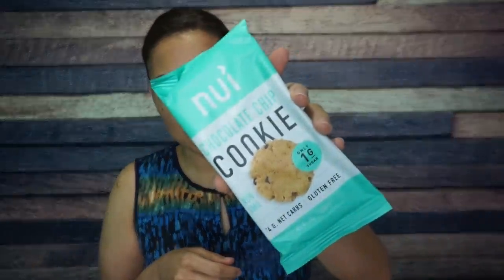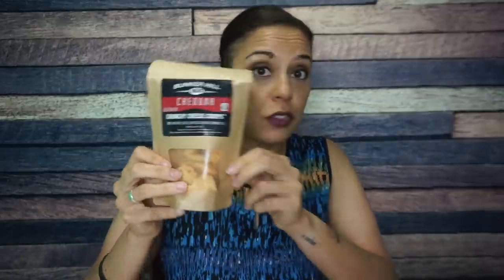2019-06 Keto Krate Unboxing!!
Gra-POW!!!